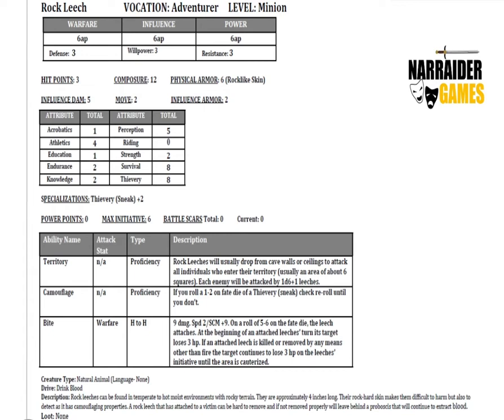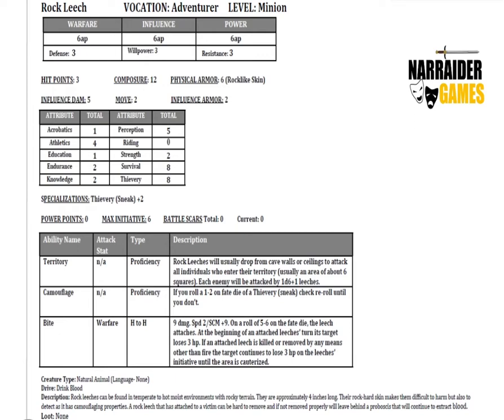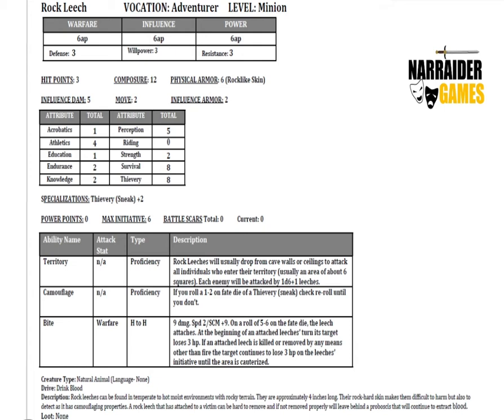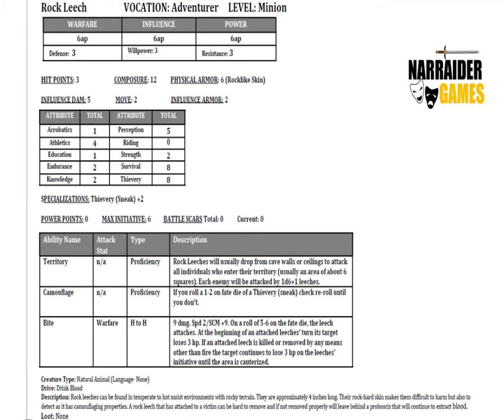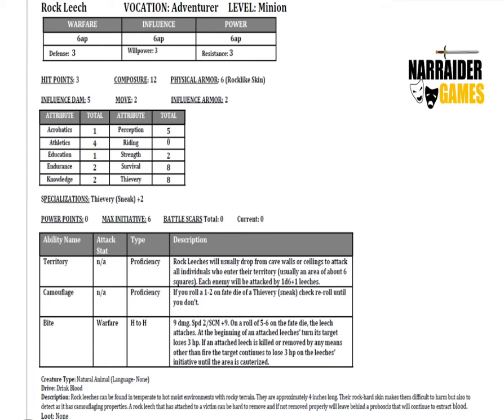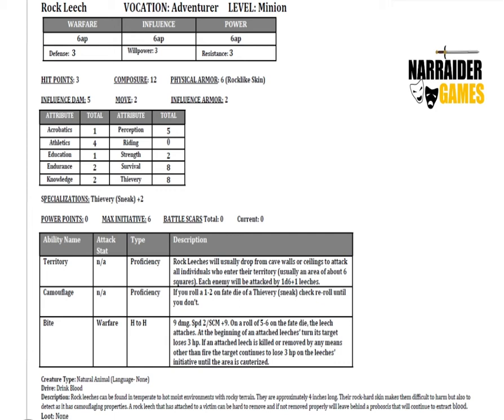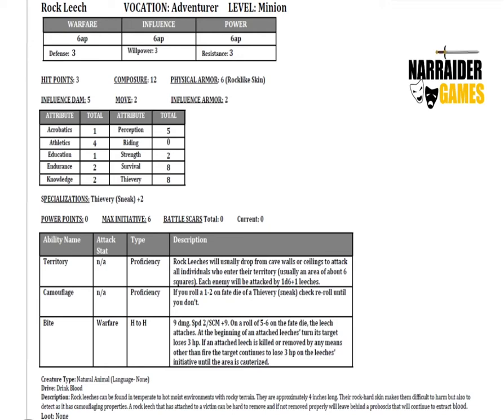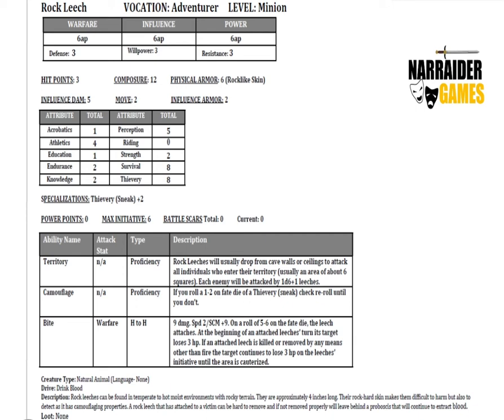The NPCs of Peace the RPG #4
PDF FOR PEACE THE RPG BASIC EDITION IS HERE!!!

FILLABLE CHARACTER SHEET HERE
DROP BOX

YOU TUBE- Confessions of a Frustrated Gamemaster